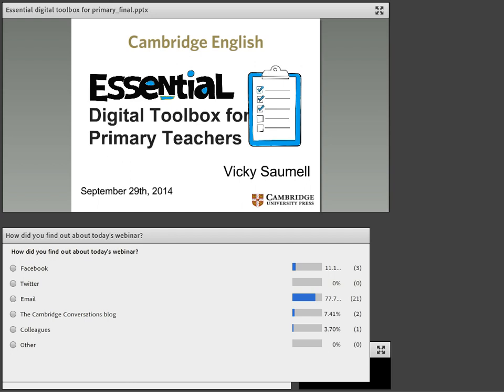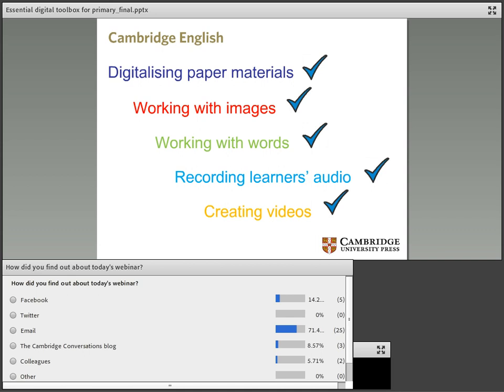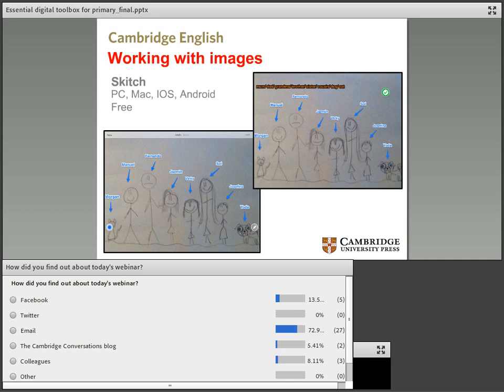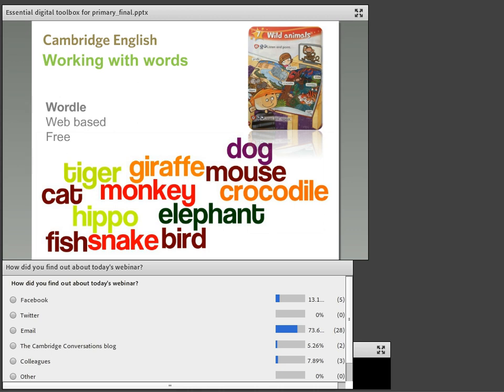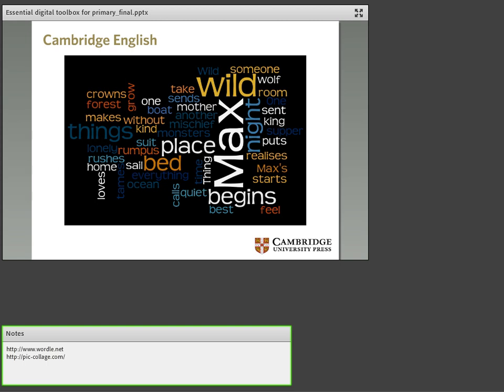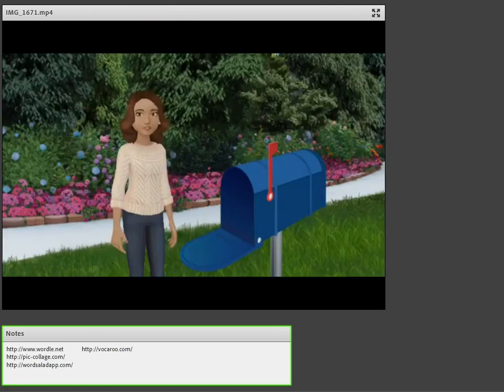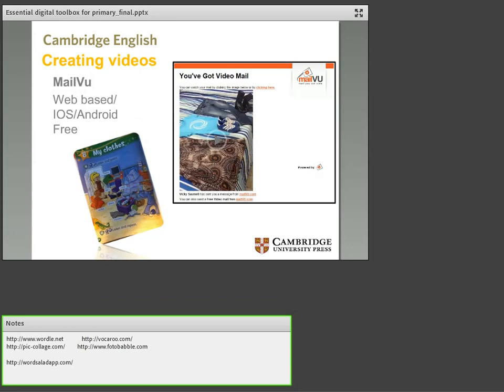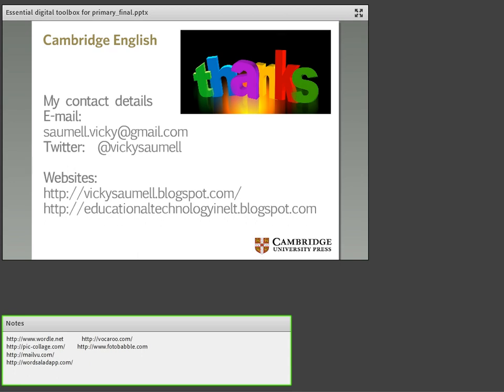Essential Digital Toolbox for Primary Teachers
Find out how to use free digital tools to complement your coursebook and create more opportunities for learning and fun!

Presenter Vicky Saumell holds a Diploma in the Theory and Methodology of TESOL. She is a teacher and trainer as well as Product Champion for Cambridge's Kid´s Box series.

This webinar is part of a series of English Language Teaching webinars from Cambridge University Press.Find out more